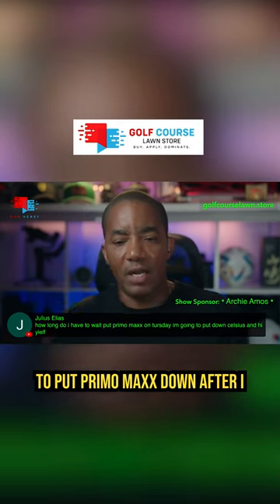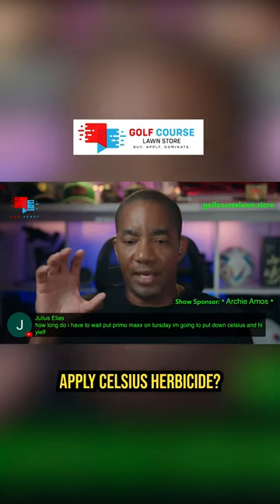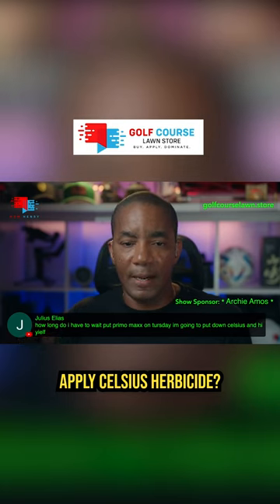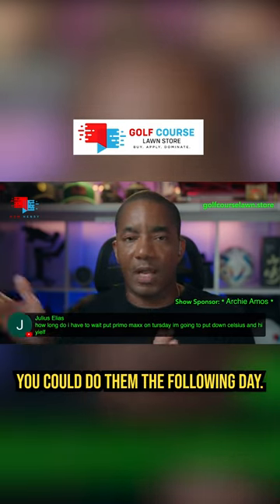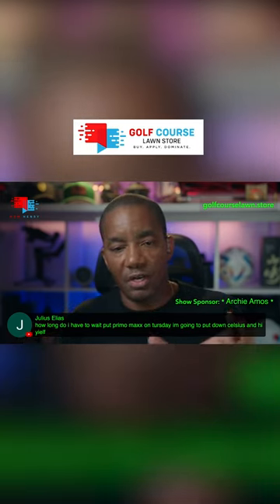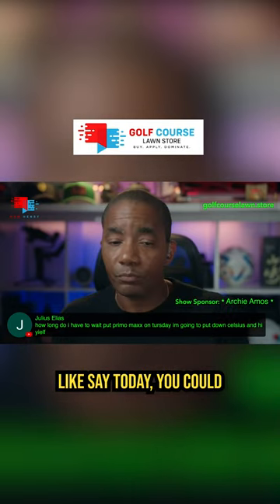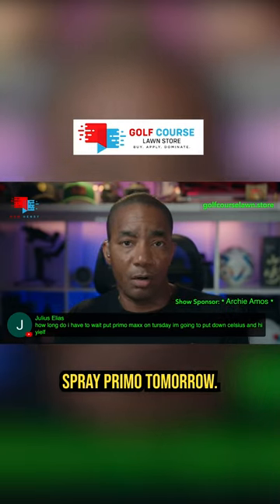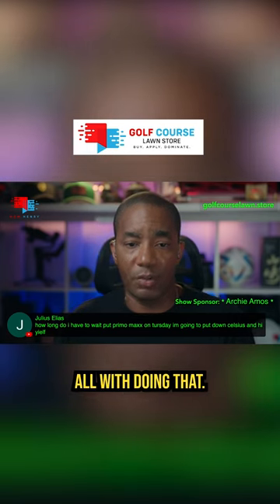🌿 How Long After Applying Herbicides Can I Spray Primo Maxx? 🤷‍♂️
So you just sprayed Celsius herbicide. How long do you have to wait to apply Primo Maxx?